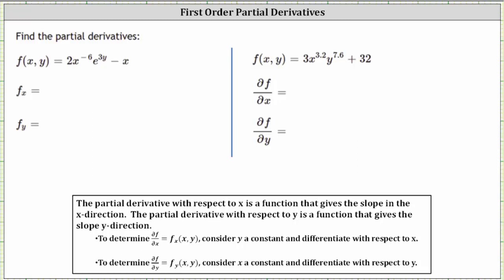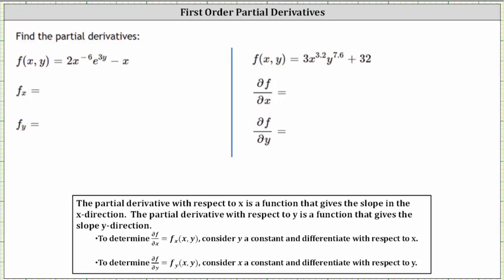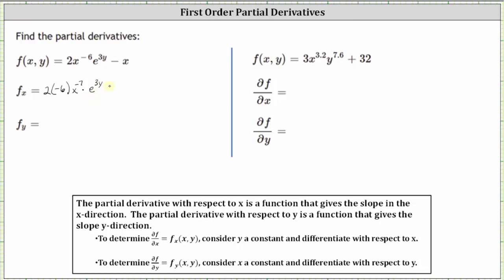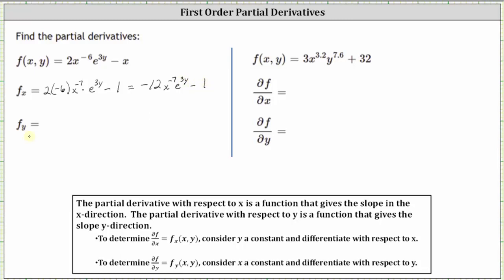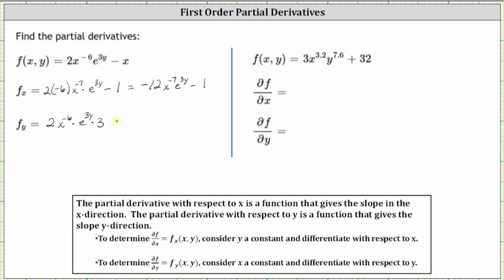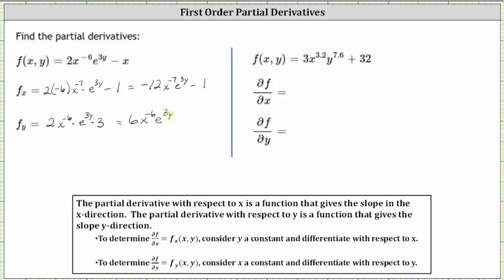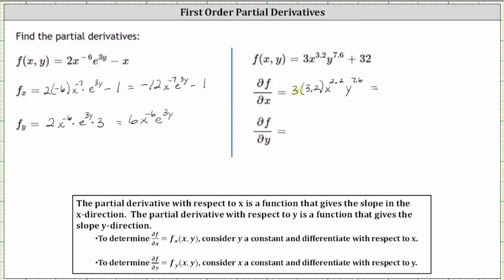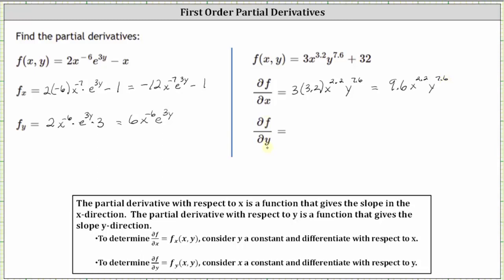Determining Partial Derivatives: Functions of Two Variables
This video provides examples on how to determine first order partial derivatives.